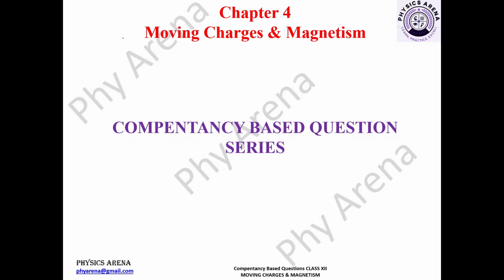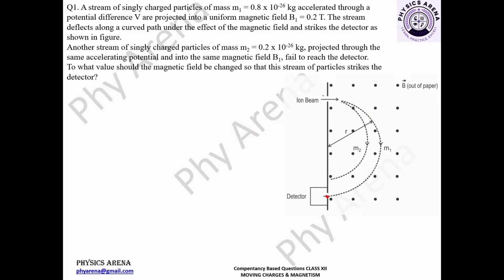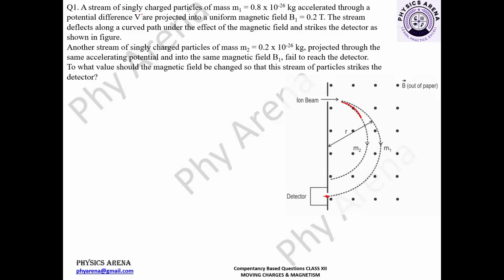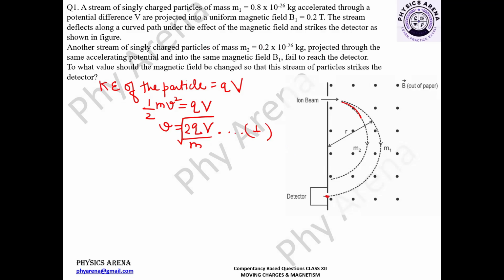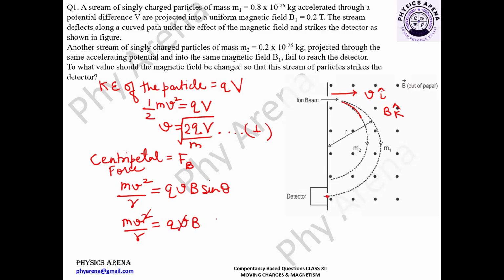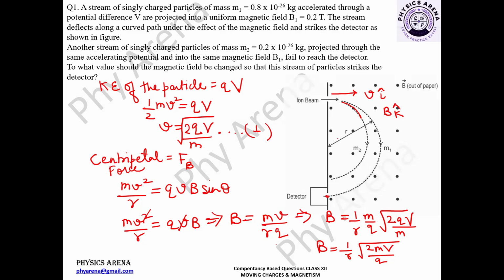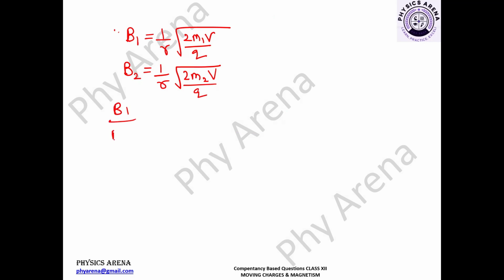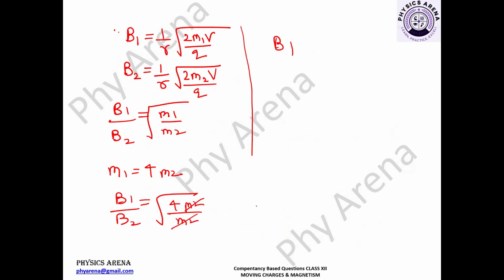COMPETENCY BASED QUES_4.1 12| A stream of singly charged particles accelerated in magnetic field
A stream of singly charged particles of mass m1 = 0.8 x 10-26 kg accelerated through a potential difference V are projected into a uniform magnetic field B1 = 0.2 T. The stream deflects along a curved path under the effect of the magnetic field and strikes the detector as shown in figure.
Another stream of singly charged particles of mass m2 = 0.2 x 10-26 kg, projected through the same accelerating potential and into the same magnetic field B1, fail to reach the detector.
To what value should the magnetic field be changed so that this stream of particles strikes the detector?

# Physics Competency Based Questions
# IIT # NEET